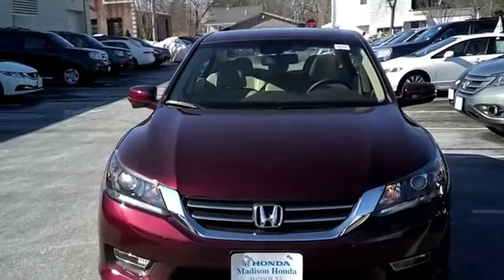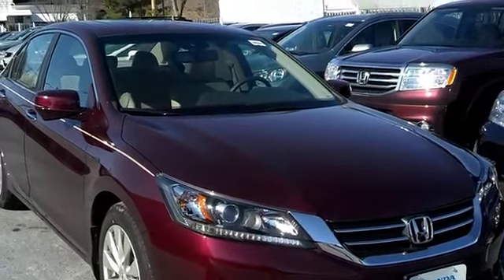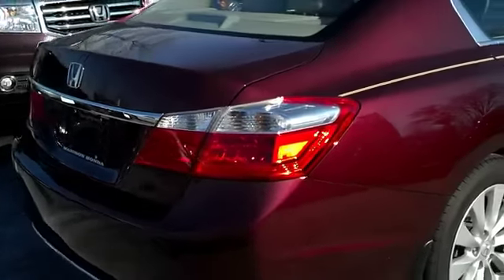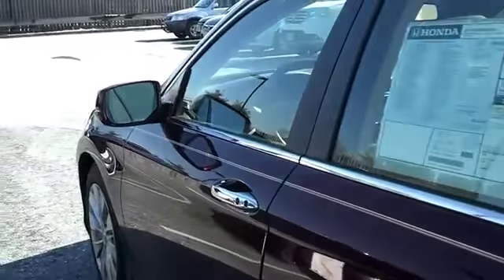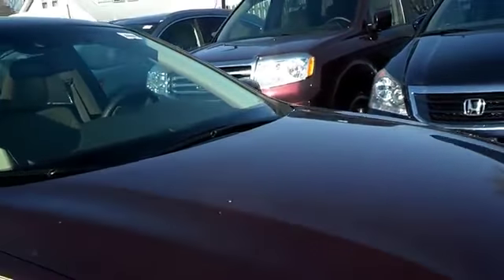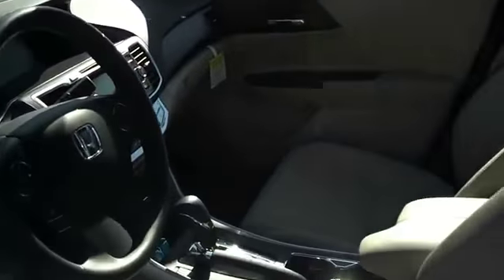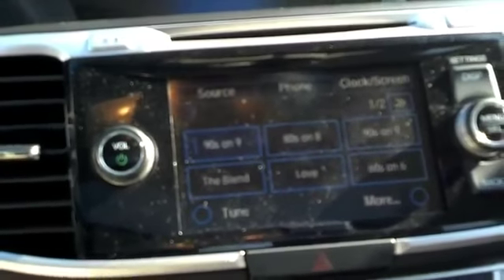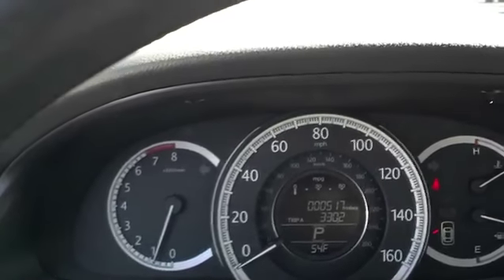2013 Accord EX L Madison Honda Madison, NJ